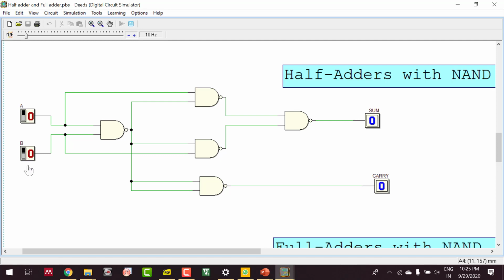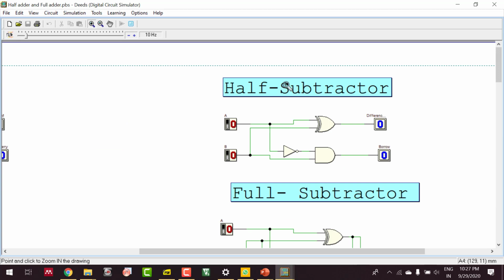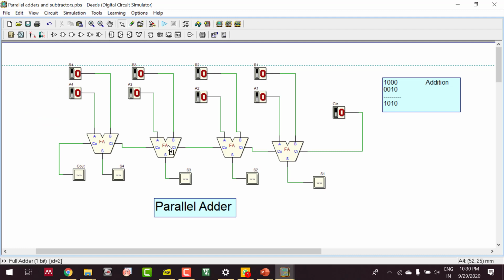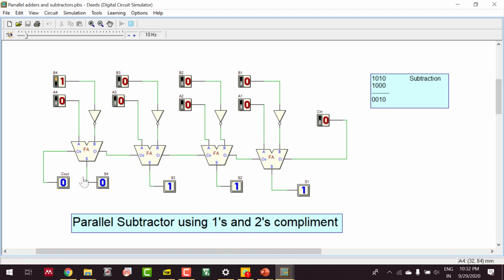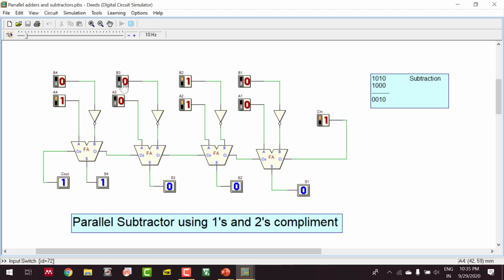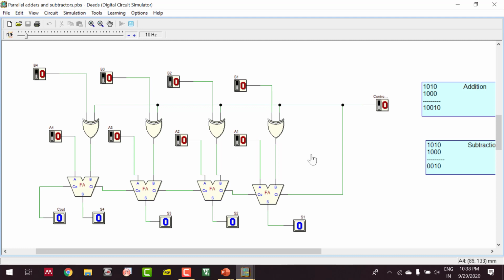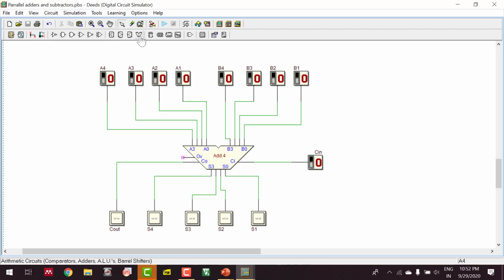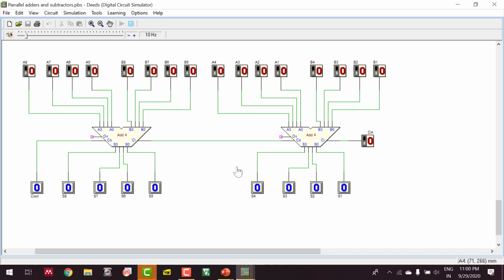STLD Lab 3: Adders, Subtractors, Parallel adder/subtractors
This lab session deals with simulation of Adders, Subtractors, Parallel adder/subtractors